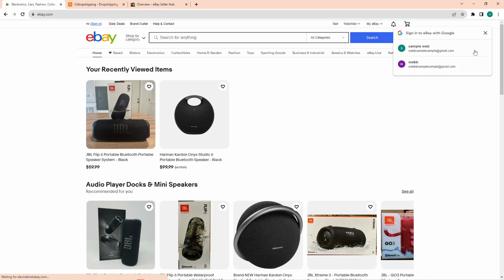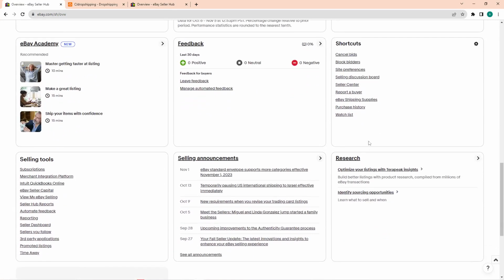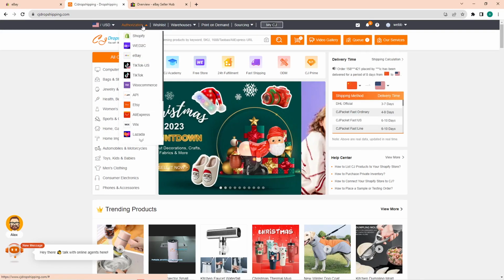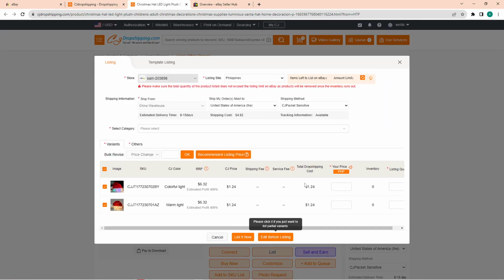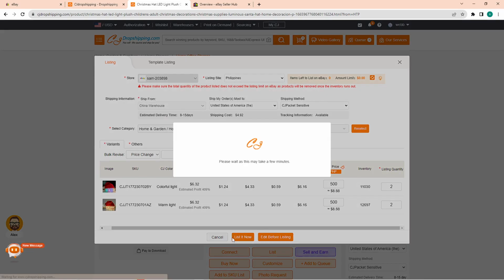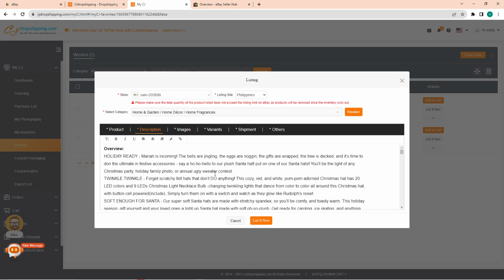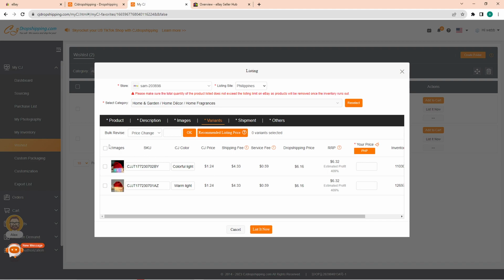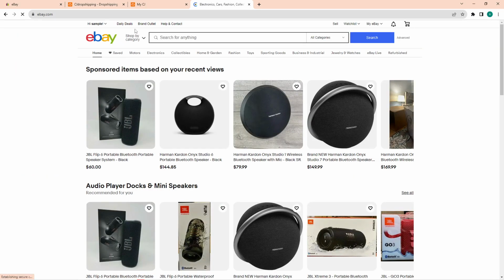How To List Products On eBay From CJDropshipping !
In this video, I will show you‎‎‏‏‎ ‎through the process of listing products on eBay from CJDropshipping, a comprehensive tutorial to help you navigate the intricacies of e-commerce. Learn how to efficiently upload your products to eBay, streamline your selling process, and expand your reach to potential customers on this popular online marketplace.